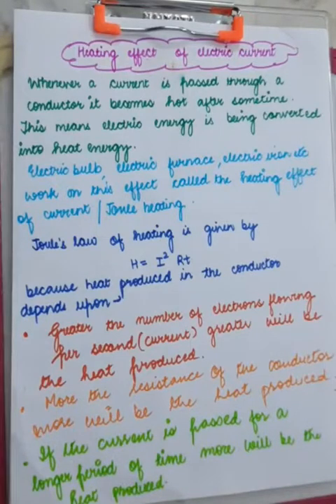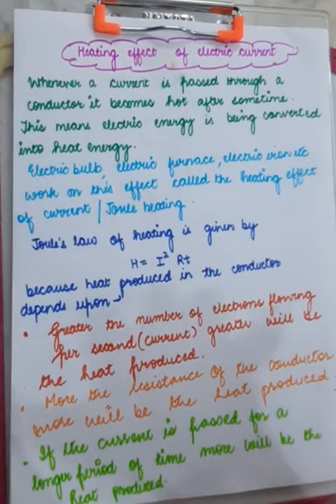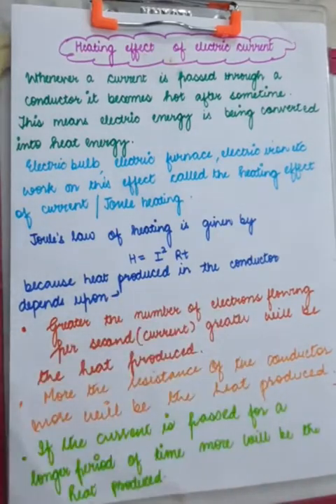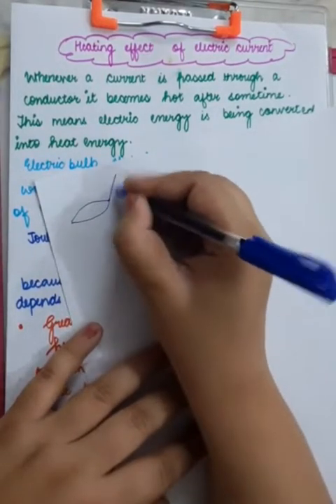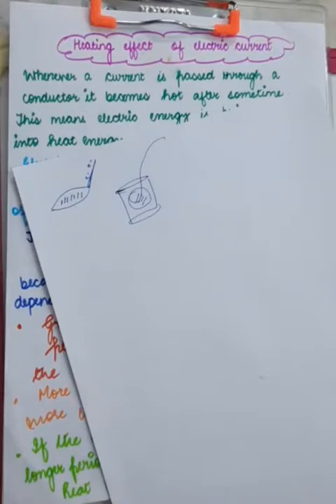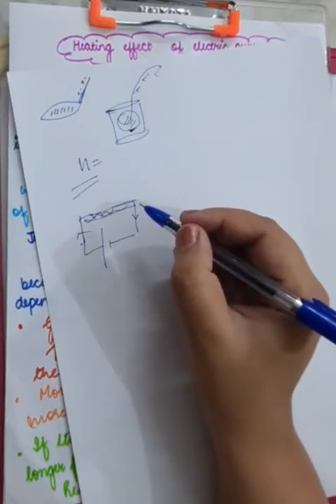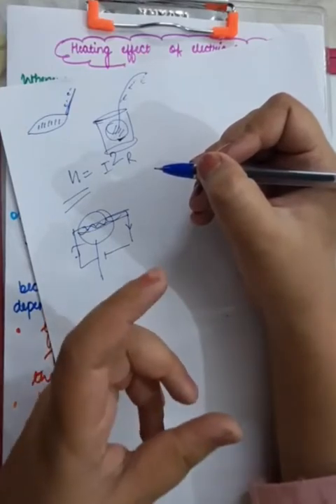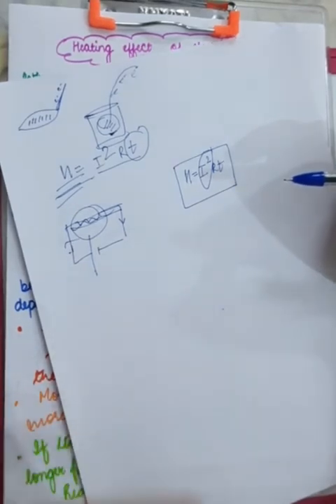CLASS X: HEATING EFFECT OF ELECTRIC CURRENT